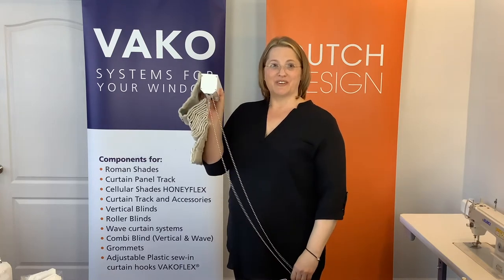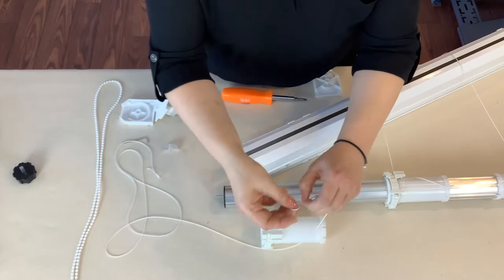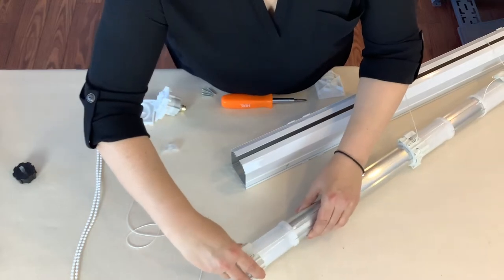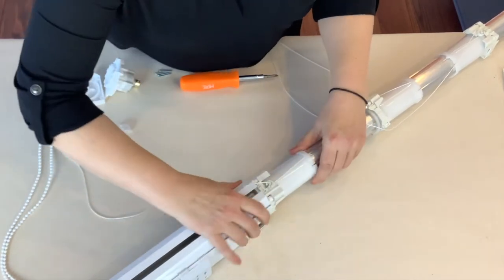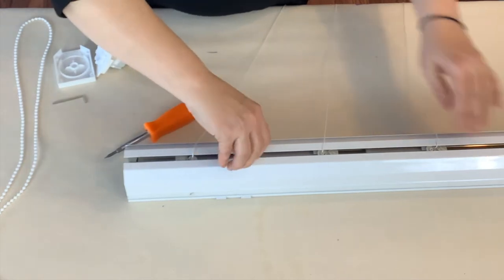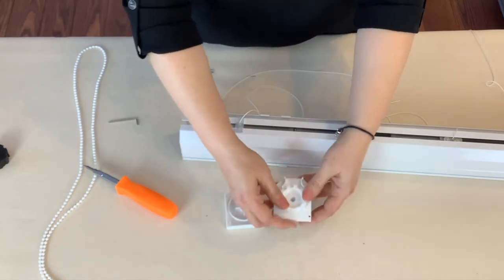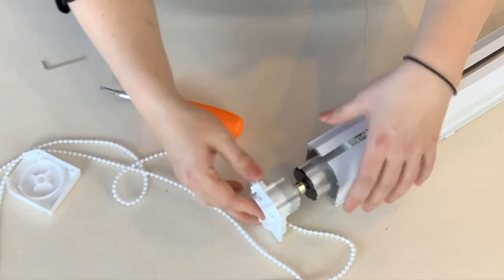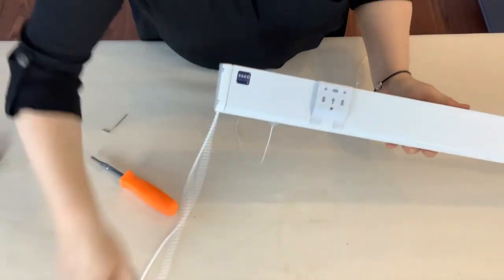VAKO 20.12 Chain System: Assembly